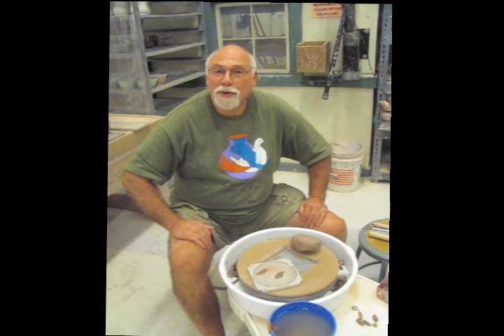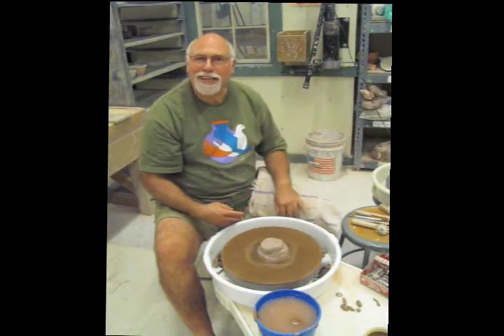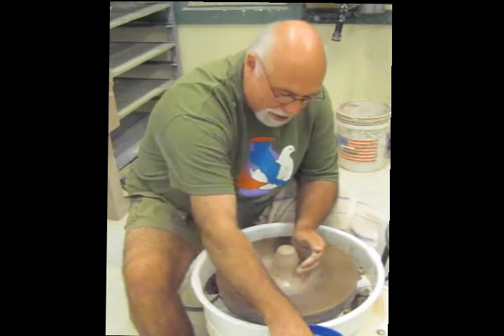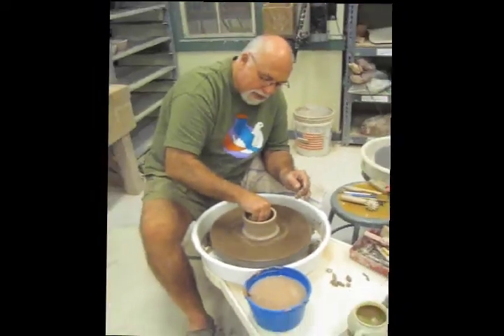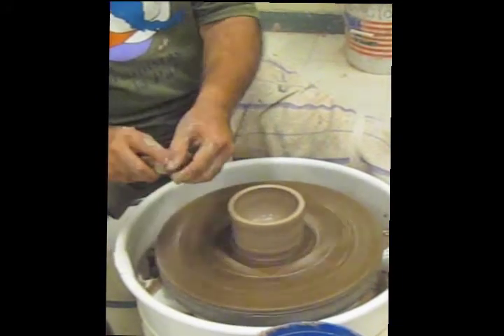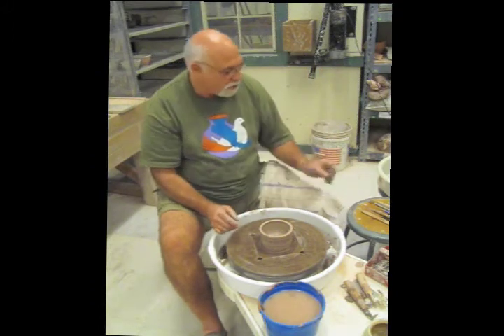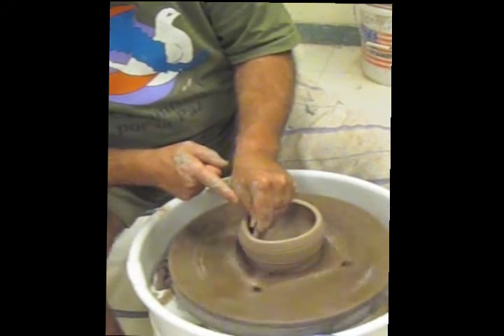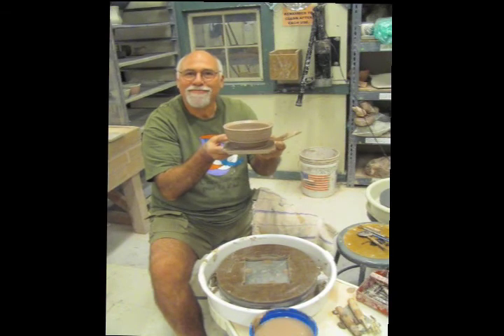Andy Snyder of Mud Puppy Pottery in Vermont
Andy throws a bowl on the potters wheel and adds texture to it as well.